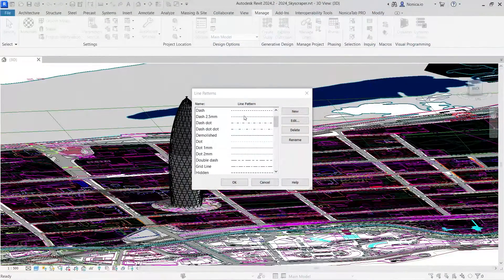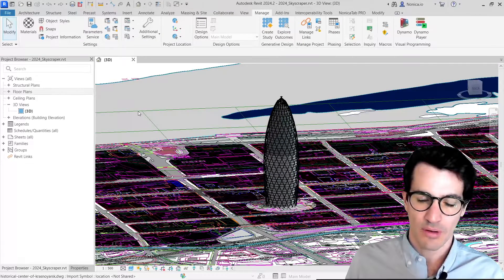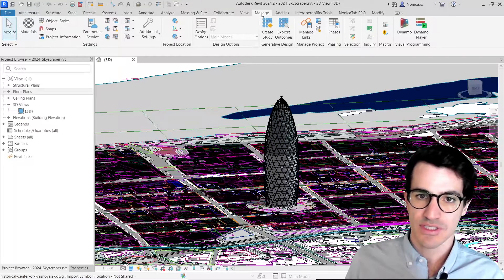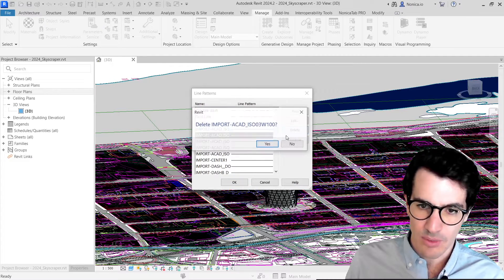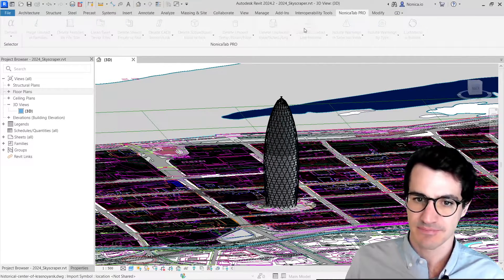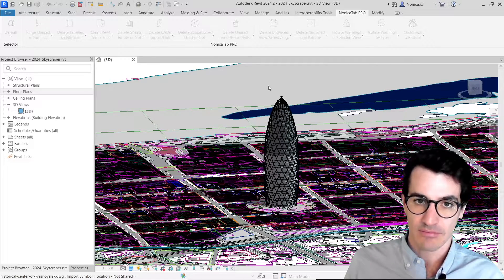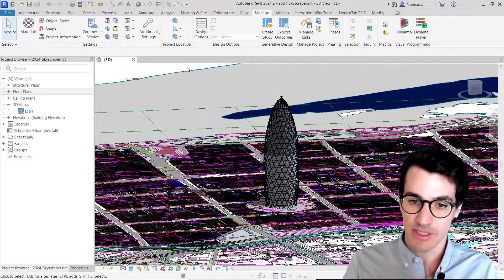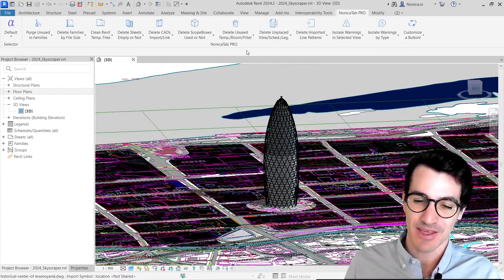Delete DWG Line Patterns | Revit Buttons ✅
🗑️ Imported or linked DWG files in Revit can mess up the line pattern configuration of a Revit model.

In this video, I explain how to clean / delete all imported or linked line patterns directly in Revit. All in one click!

0:00 Intro
0:25 Delete Imp.Line Patterns
2:01 Delete Unused/Unplaced

This video is part of the series about the tools included in the Revit Add-In / Plugin NonicaTab published in Autodesk App Store. Link at the end of the description 👇